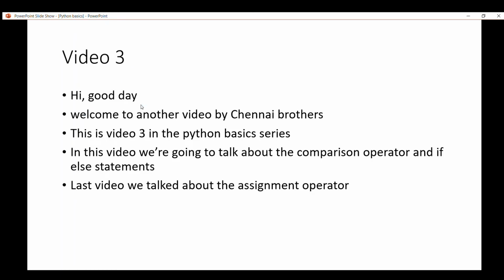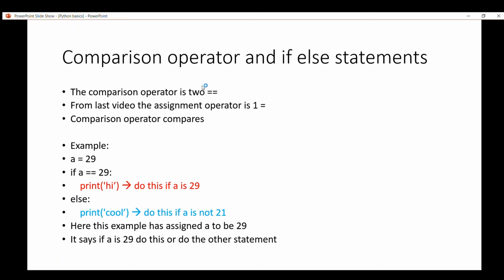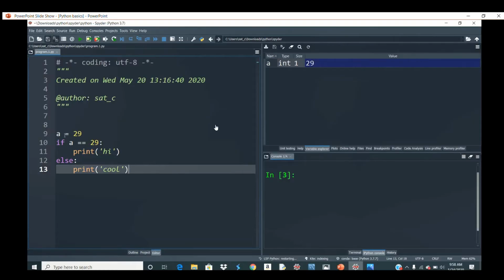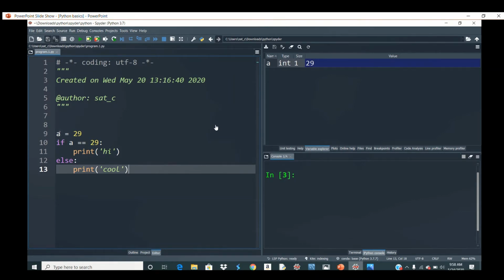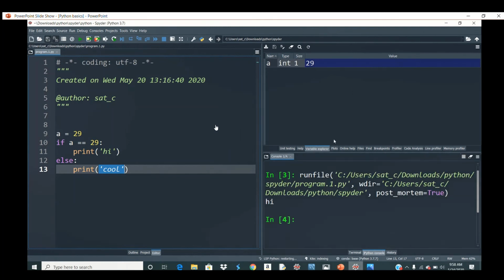Python Basics Comparison Operator and If else statement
This video explains about Comparison Operator and If else statement.